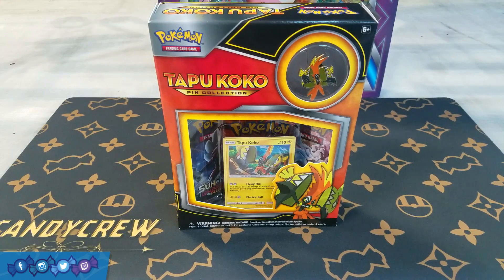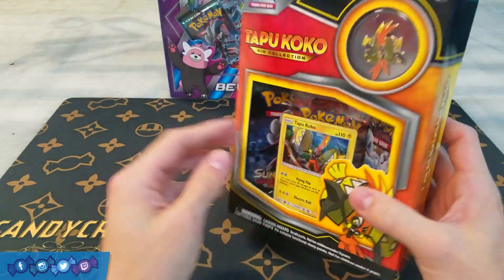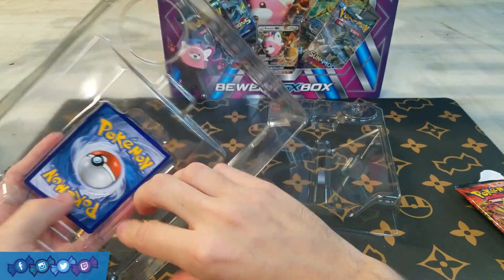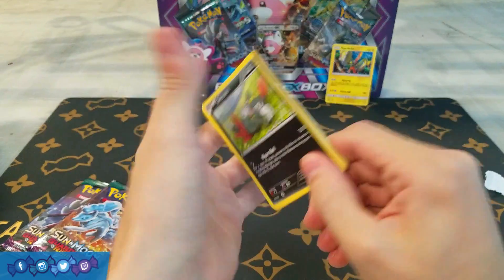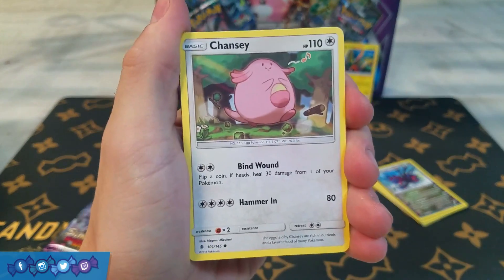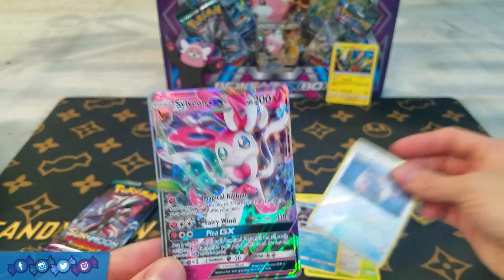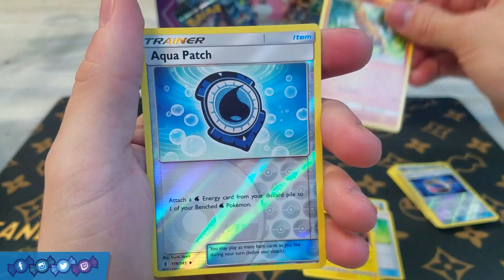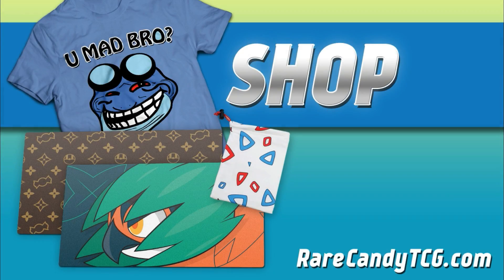Tapu Koko Pin Collection Box Opening!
The popular Tapu Koko promo has made its way into a new box in the form of the Tapu Koko Pin Collection box. Similar to past pin boxes, this one comes with one Tapu Koko promo that happens to be an alternate artwork version of the same promo already released, a Tapu Koko pin, and 3 booster packs - 2 from the most recent Guardians Rising set and 1 Steam Siege. Thanks to GlitchXCity for the music.